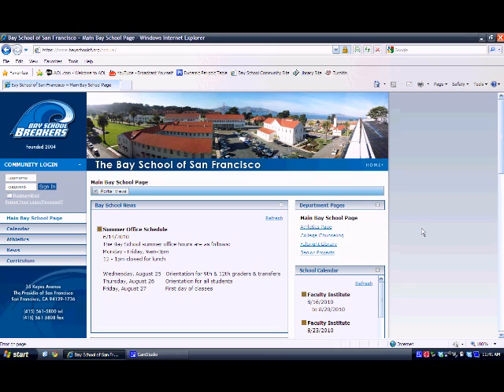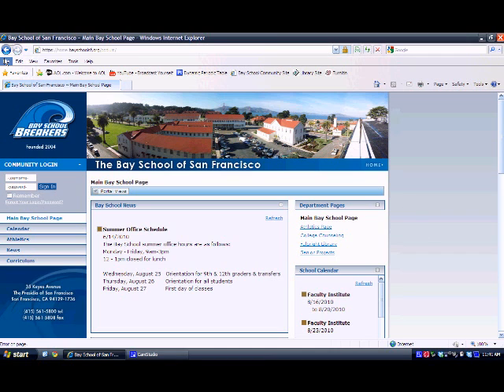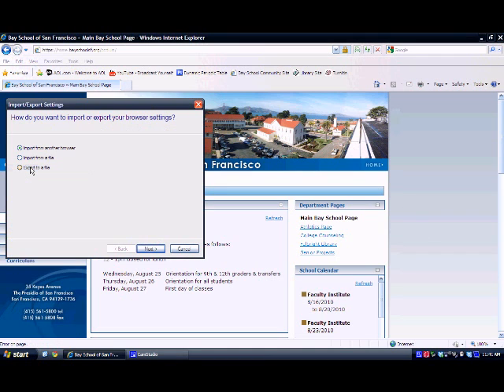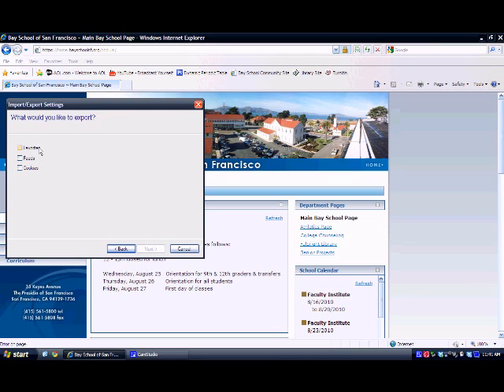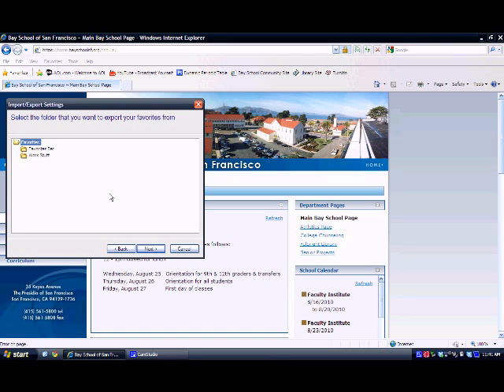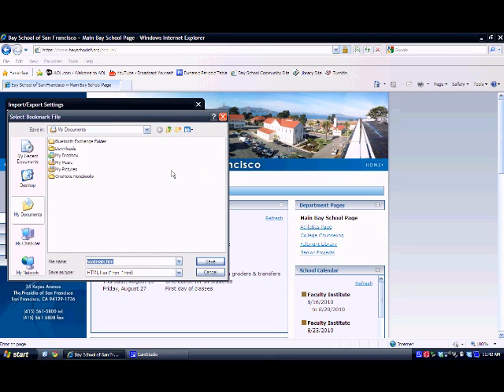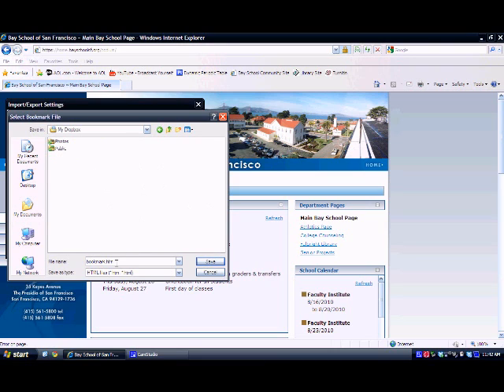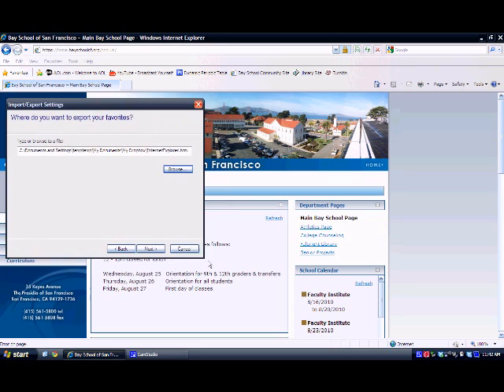How to Export Your Bookmarks in Internet Explorer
This video will show you how to export your bookmarks in Internet Explorer. PLEASE MAKE SURE TO SAVE THE FILE TO YOUR DROPBOX.

Instructions:
Open Internet Explorer
Go to File
Hover over Import and Export...
A window will open and click on Export to a file, then click next
Check the Favorites and Feeds boxed, then click next
Make sure the Favorites folder is highlighted, then click next
Click Browse then select your Dropbox folder and click save
Click next
Click export
Click finish